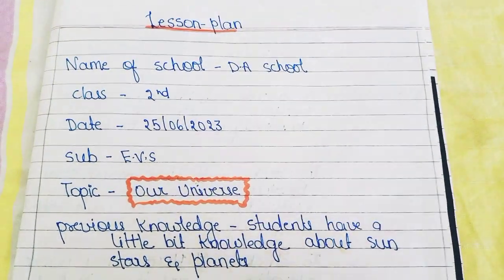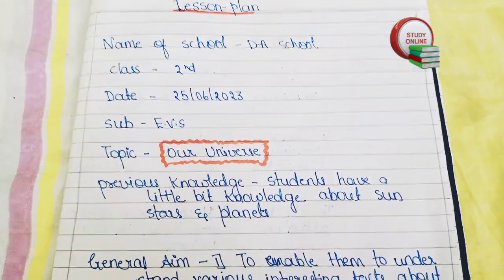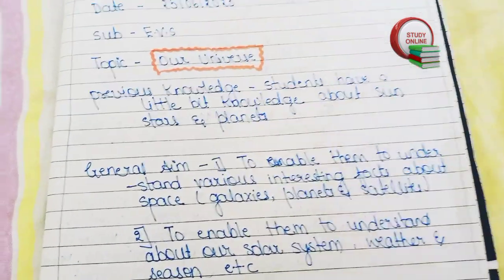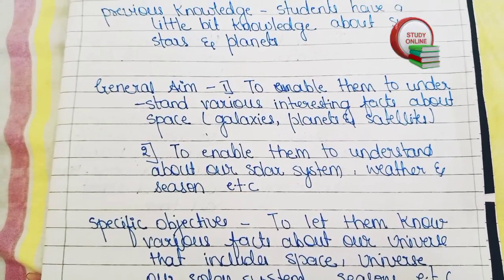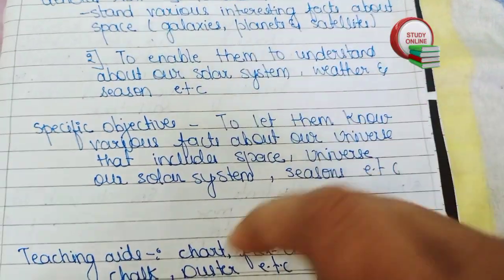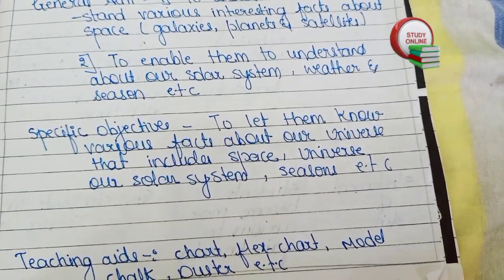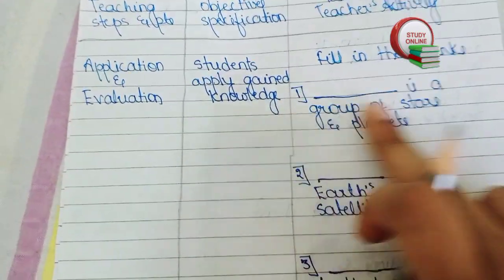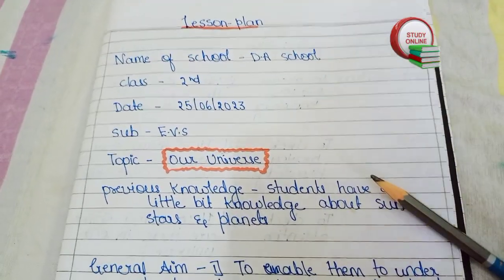science lesson plan/ evs lesson plan/ how to make lesson plan/ lesson plan format/lesson plan sample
Hello everyone. so today in this video we will see how to make lesson plan for the universe. it is evs lesson plan. check below for more lessons plans .